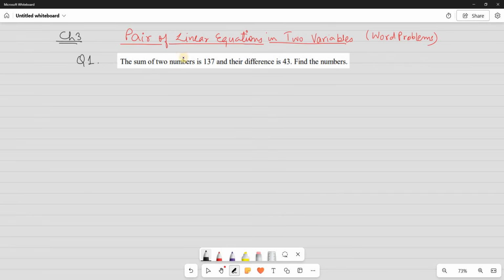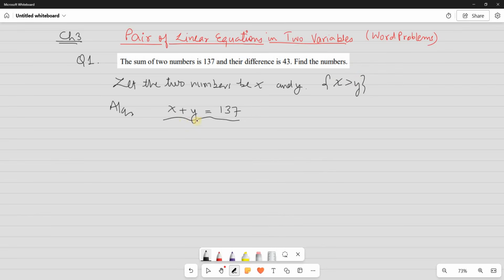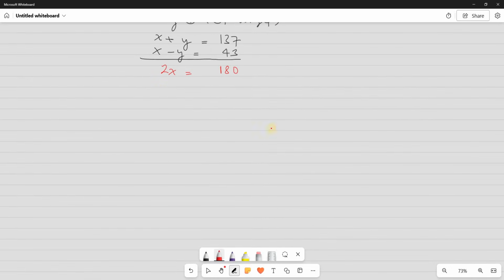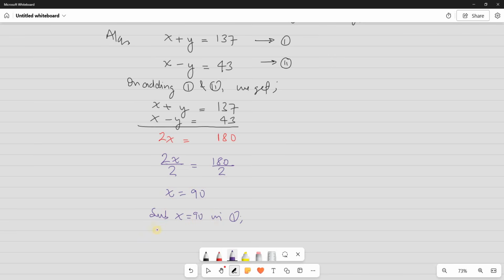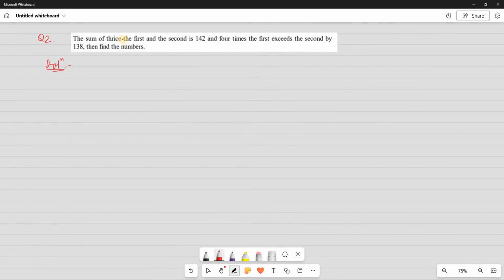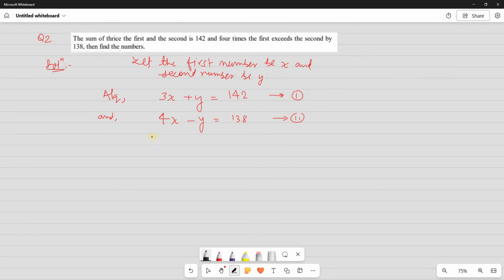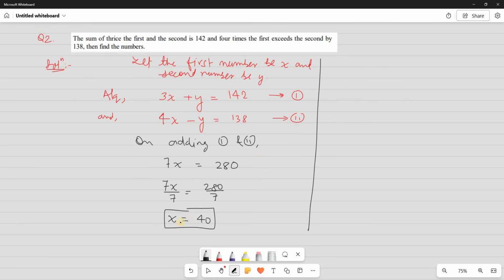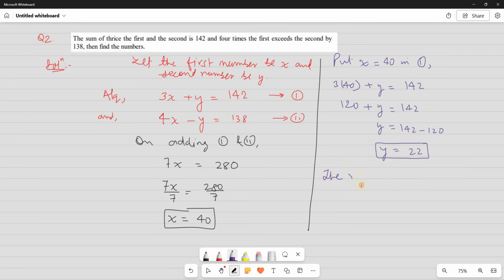Linear Equation Word Problems Part1